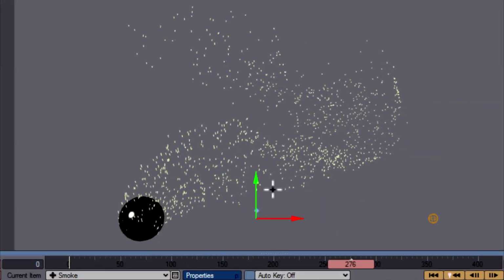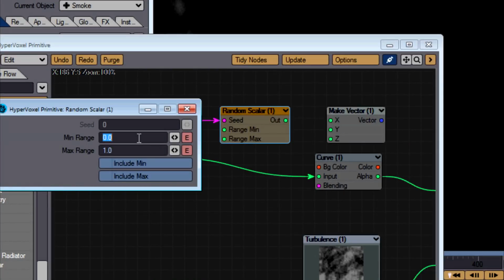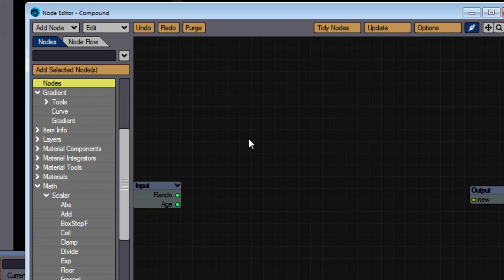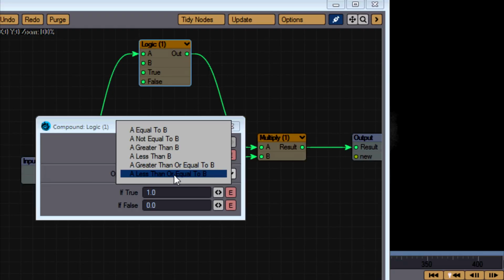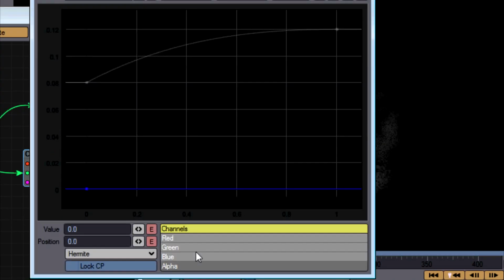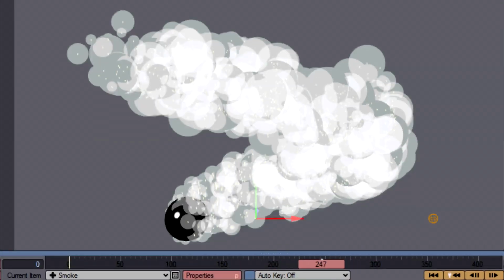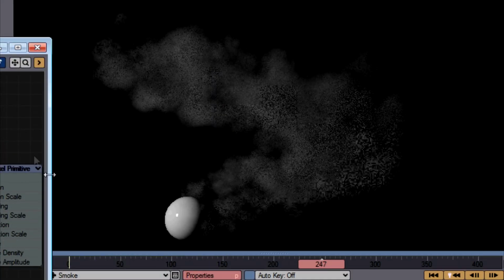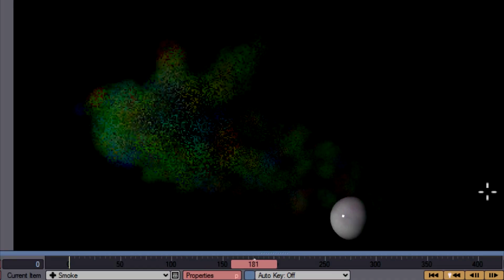Random Logic Nodes For Particles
Welcome to the first episode of Technical Corner!

In this LightWave 3D tutorial, we dive into using Random and Logic nodes to add variation and control to particle systems — perfect for pre-rendered game visual effects.

In this video you’ll learn how to:
Randomly assign different textures to individual particles.
Use random scaling to vary particle sizes for a more natural look.
Create particle groups with Compound Nodes and control each group using the Logic node.

These techniques are ideal for creating explosions, debris, magic effects, and other game or animation particle setups — without manually tweaking every emitter.

Software: LightWave 3D
Skill level: Intermediate (Node Editor experience recommended)

LightWave 3D particles tutorial, how to use Random node in LightWave, LightWave Logic node tutorial, node-based particle scaling, procedural particle variation in LightWave, LightWave particle texture randomization.